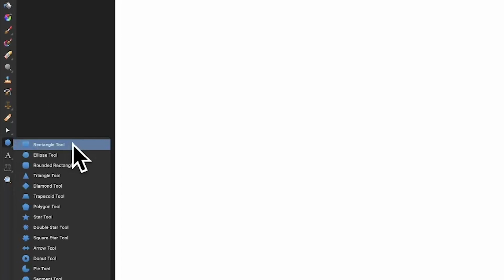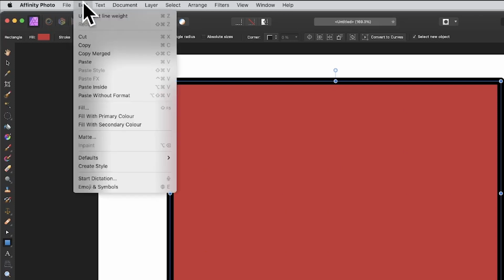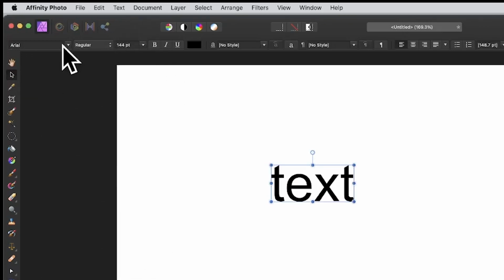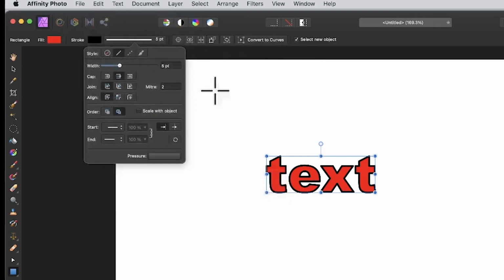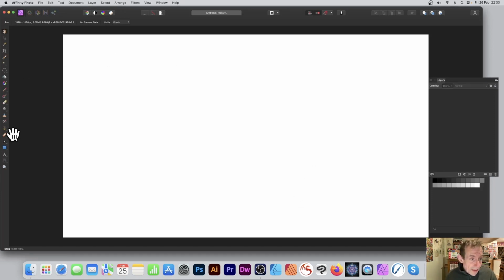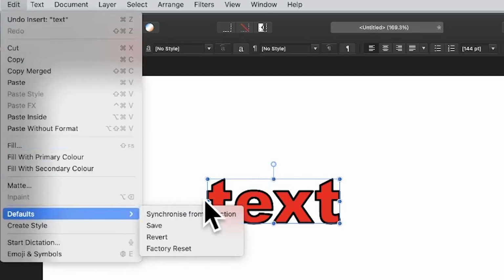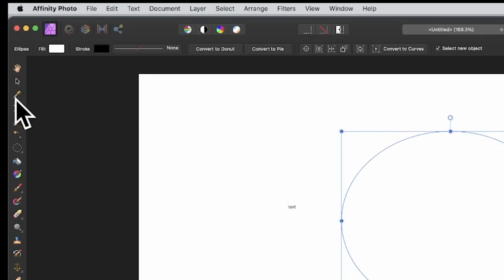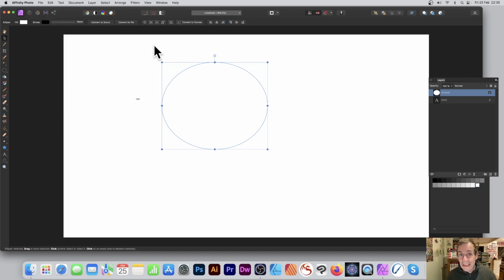Defaults For Vector Content / Text In Affinity Photo | Revert | Factory | Graphicxtras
In this video, you learn how to set a default for your content such as text as well as vector shapes etc in Affinity Photo so when you come to create some text you will always get your new font, size, stroke etc as the default as well as the fill / stroke etc for the text.  Also how to factory reset back to the first defaults